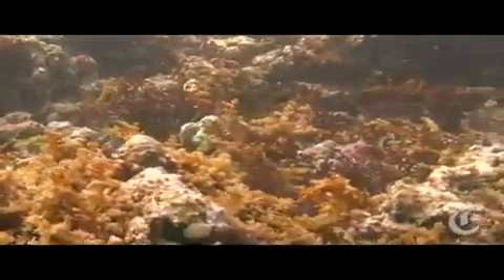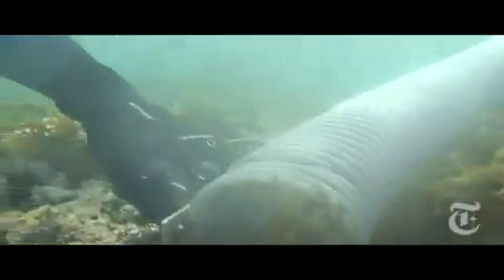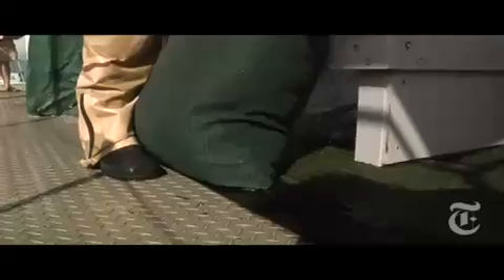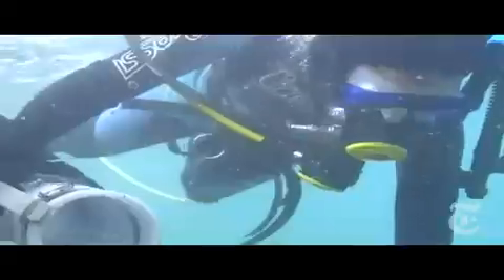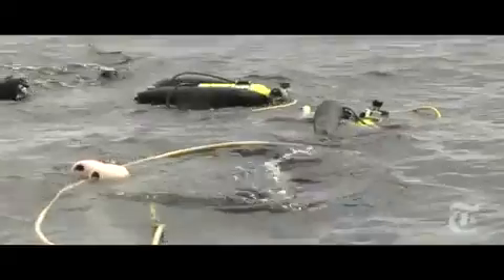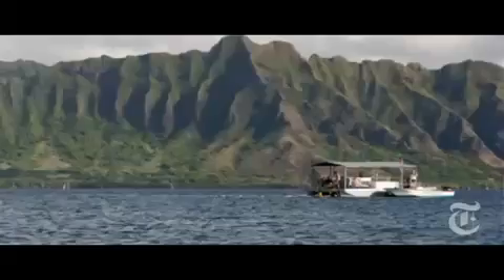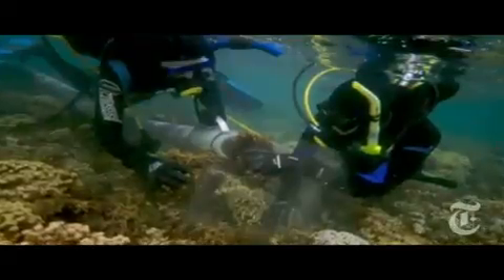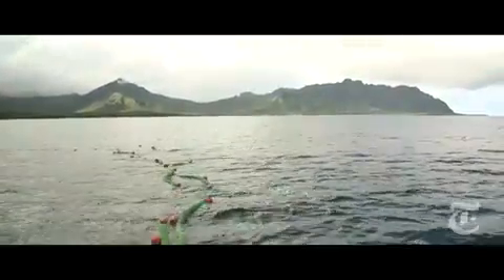Science Battling Alien Algae - NYTimes.com Video1783